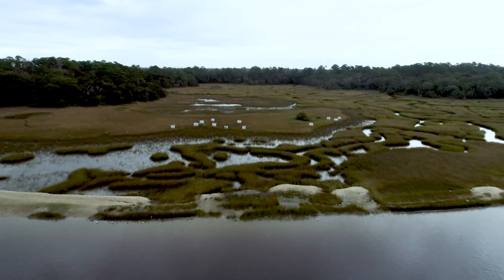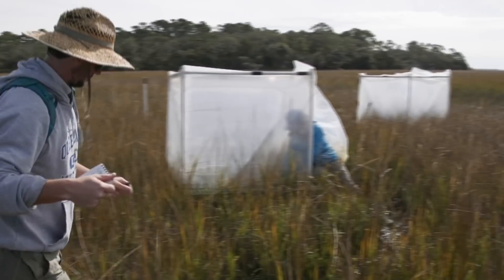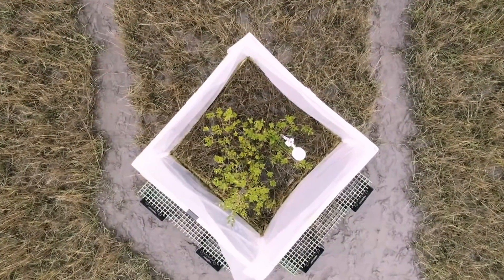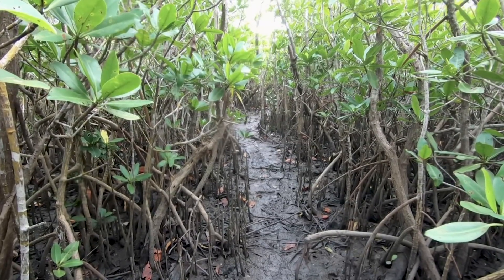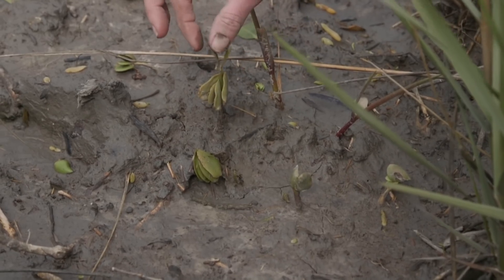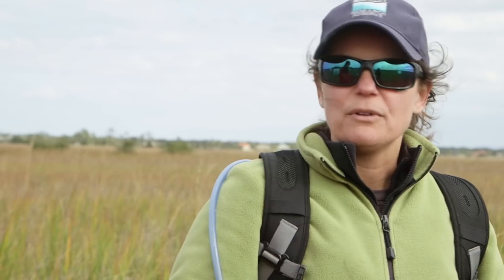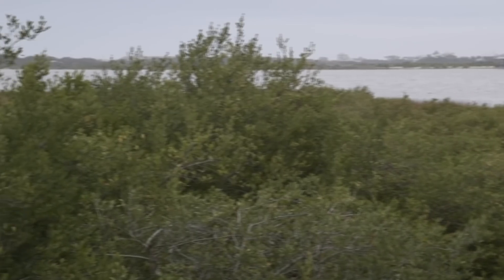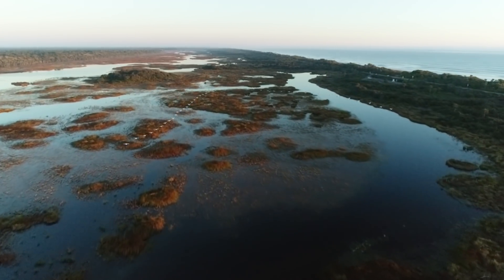Climate change pushes Florida's mangroves north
Mangroves are prevalent in tropical south Florida, but the plants have been moving further north as climate change makes freezing weather less common. Hari Sreenivasan reports on the plant's encroachment and what it means for the future of coastal ecosystems.